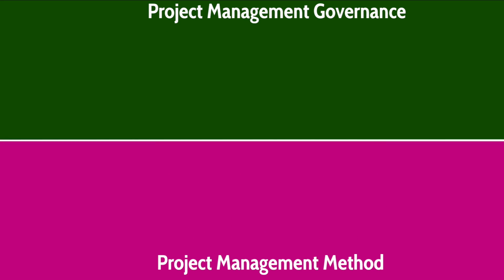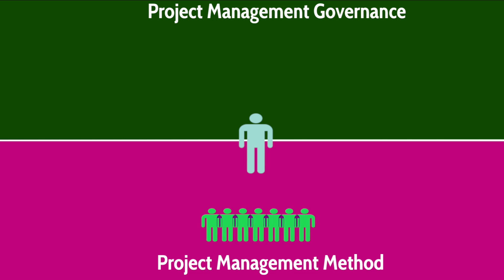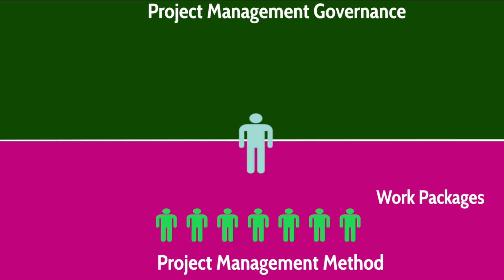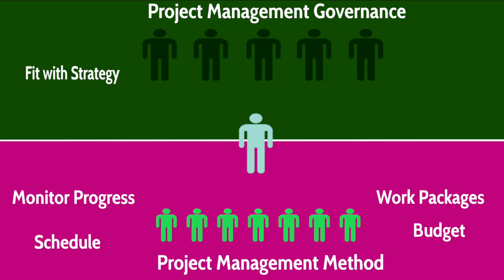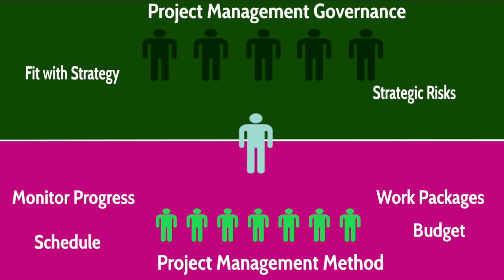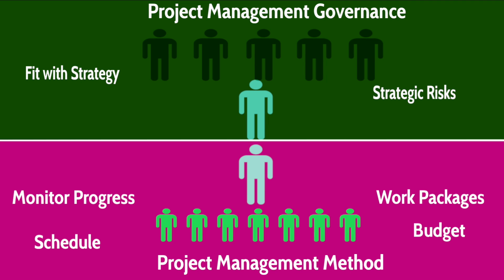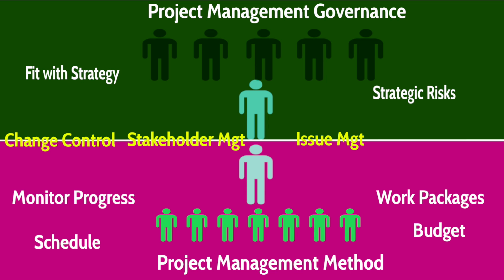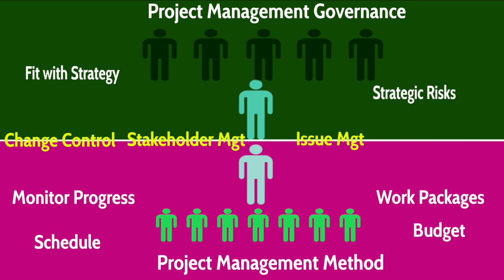In the APMP what is the difference between Project Management Governance and a Method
This briefly describes the diffecence between project management governance and a project management method